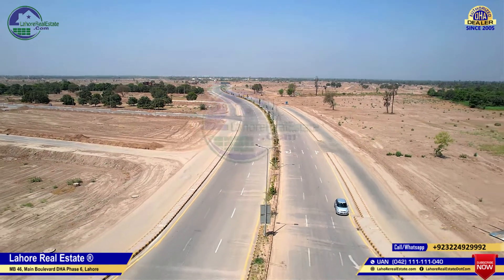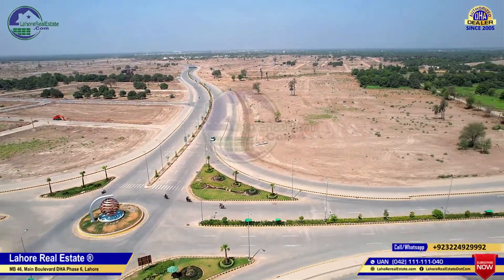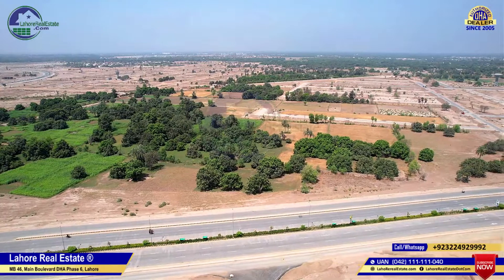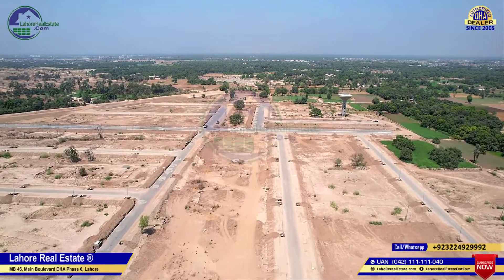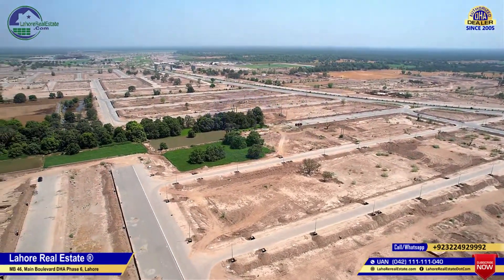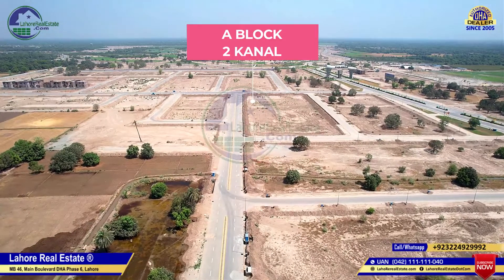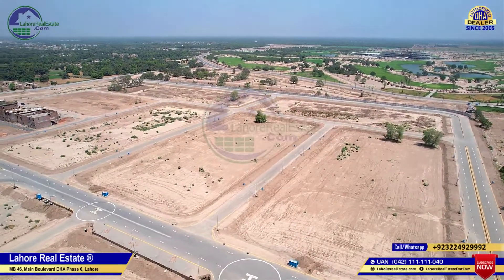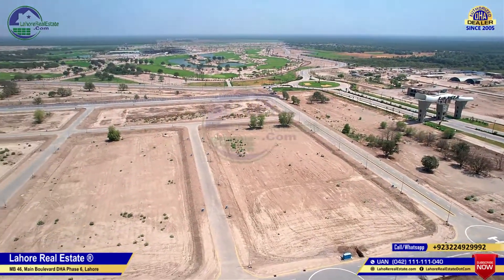DHA Multan A Block | Latest Prices, Development & Expected Possession | Drone Video | Jul 5, 2022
DHA Multan A Block | Latest Prices, Development & Expected Possession | Drone Video | July 2022

Lahore Real Estate Is Authorized Dealers In These Project Updating Prices Latest Development Updates Ballot Results Drone Video Map Installments Booking Forms Etc

✅ DHA Lahore
✅ DHA Bahawalpur
✅ DHA Gujranwala
✅ DHA Multan
✅ DHA Quetta
✅ DHA Lahore Phase 10
✅ DHA Lahore Phase 13 (Was DHA City Lahore )
✅ DHA Rahbar Lahore
✅ DHA Town Lahore
✅ Bahria Enclave Islamabad
✅ Bahria Town Peshawar
✅ Green Palms Gwadar
✅ Naval Anchorage Gwadar
✅ ARY Laguna DHA City Karachi

We Also Deal Actively In These Projects

✅ Al Jalil Gardens Lahore
✅ Al Noor Orchard
✅ Al Raziq Garden
✅ Al Reheem Garden
✅ DHA Peshawar
✅ Defence View Apartments Lahore
✅ Eighteen Islamabad
✅ Gwadar Golf City
✅ LDA City Lahore
✅ Lake City Lahore
✅ NFC Phase 2 Lahore
✅ New Metro City Sarai Alamgir Kharian ( Jehlum Gujrat )
✅ New Town Gwadar
✅ Palm City Lahore
✅ Paragon City Lahore
✅ Park View City Islamabad
✅ SA GARDEN Lahore Phase 2
✅ SUI Gas Phase 2 Lahore
✅ Sangar Gwadar
✅ State Life Housing Society Lahore
✅ DHA City Karachi ARY Laguna Forms
✅ Zaamin City Lahore

We Deal In These Only If Clients Still Insist To Buy After Being Clearly Told Full NOC is Still In Process For Project

✅ Al Kabir Town Lahore Phase 2
✅ Omega Residencia Faisalabad
✅ Rudn Enclave  Islamabad Rawalpindi

Ch Mujahid Yasin ( CMY )
Lahore Real Estate ®
MB-46 Main Boulevard DHA Lahore Phase 6 Near DHA Head Office